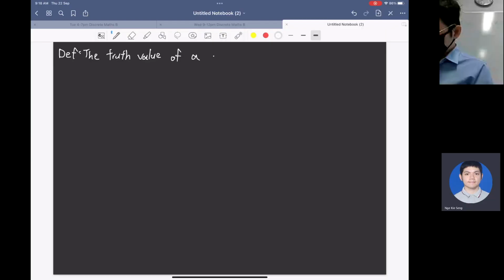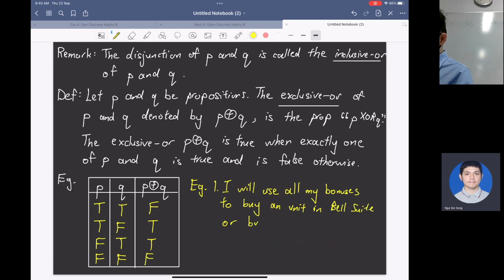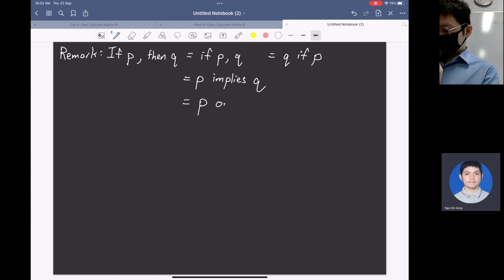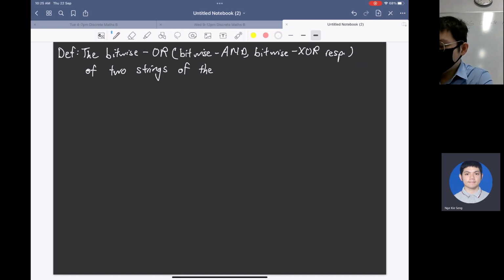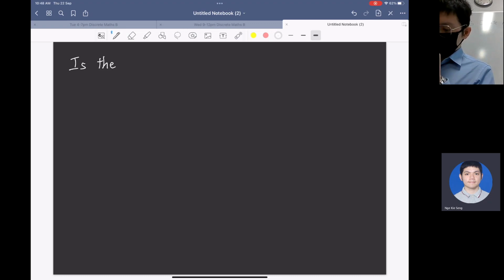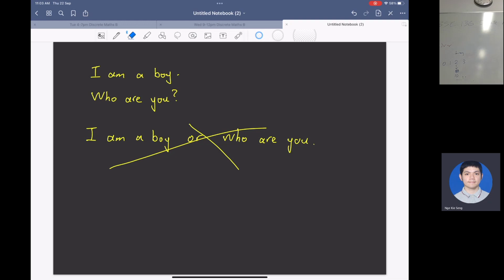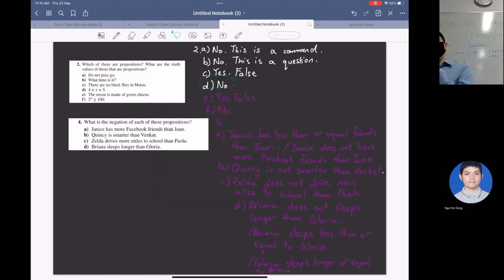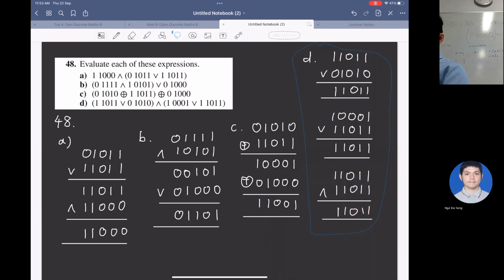Lecture 1 - Simple Propositional Logic - with Nge Kie Seng 20220922 | SWE Discrete Mathematics B